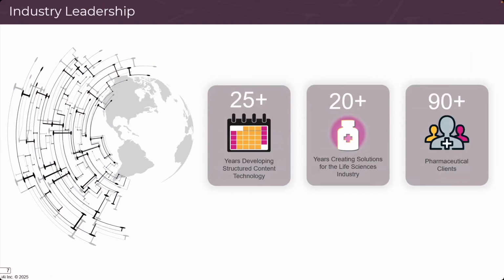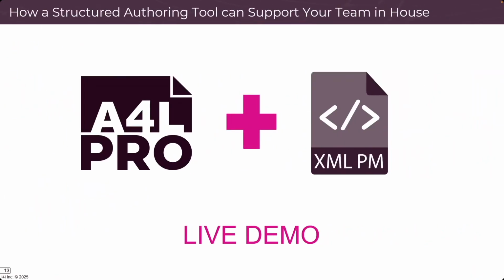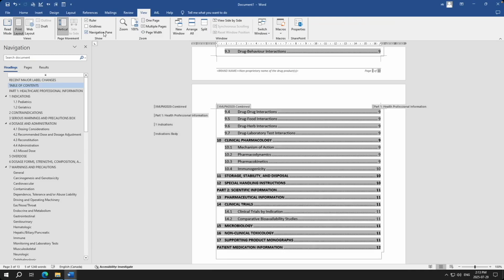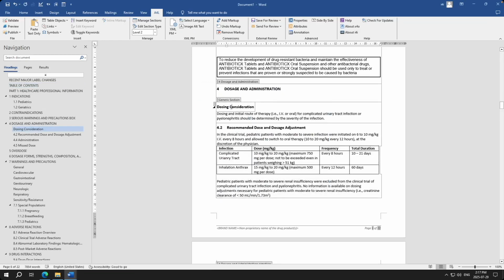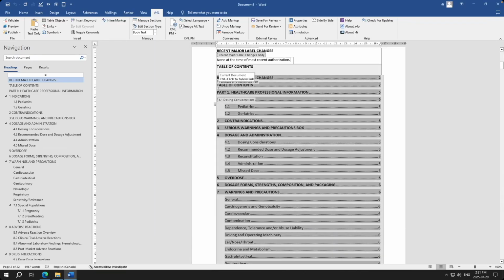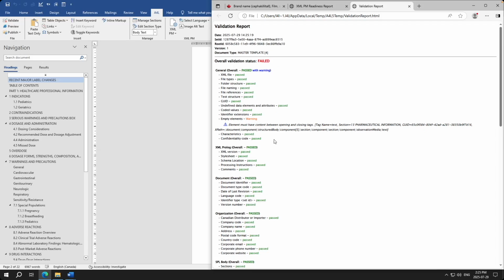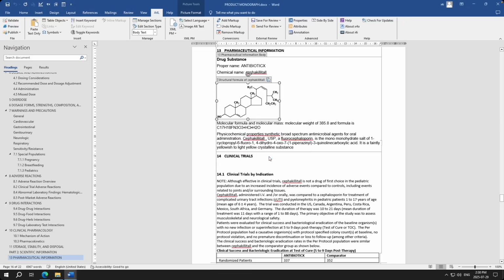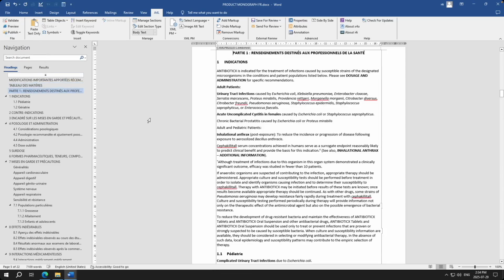XML PM: From Start to Publish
Do you have a compliance plan in place to meet Health Canada's XML PM filing requirements?

We're pulling back the curtain and showing you exactly how an XML PM gets done - from the first step through to publishing. With Health Canada's mandate in effect, now's the perfect time to see how easy (yes, easy!) it can be.

You'll get a live look at A4L Pro, our go-to industry-leading eLabelling submission tool that makes the whole process smoother, faster, and fully compliant.

If you're working on XML PM-or just starting to think about it-this session is for you.